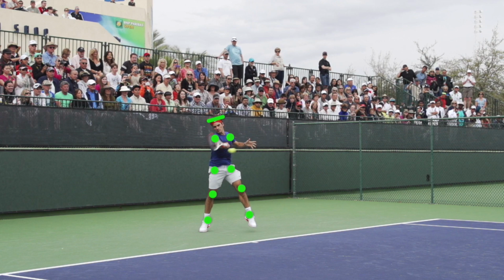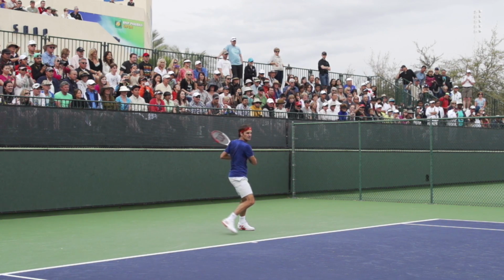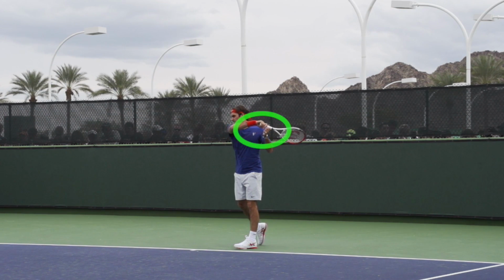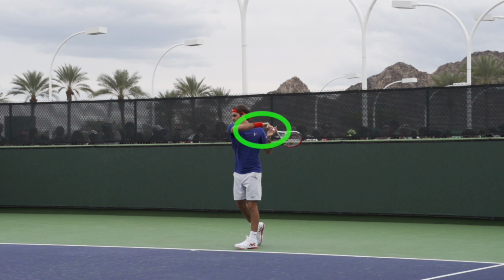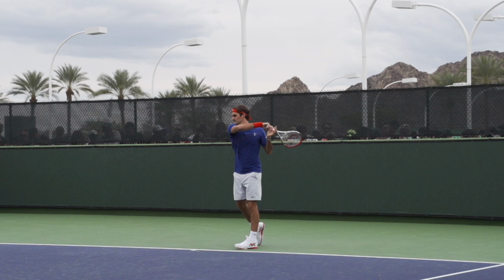Roger Federer Forehand: How To Generate Power Like Roger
How does Roger Federer generate so much power on his forehand?

In this video OTI Instructor Gregg le Sueur shows you how Roger uses the body to generate a lot of forehand power.

Generating forehand power is all about optimizing the kinetic chain. This starts with using your body effectively and that's what Gregg shows you in this video.